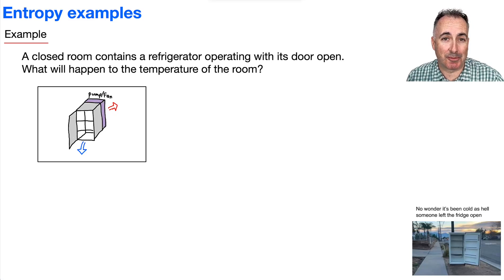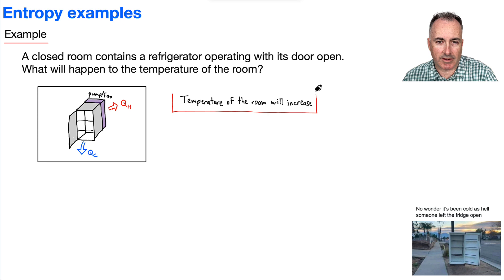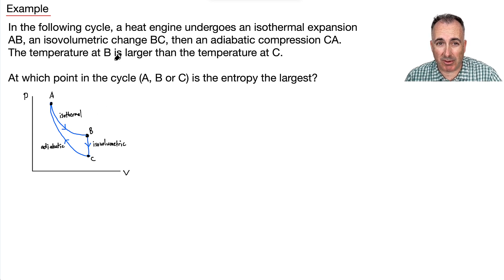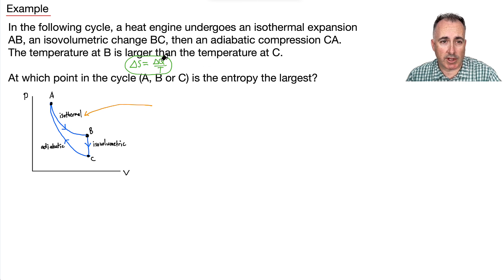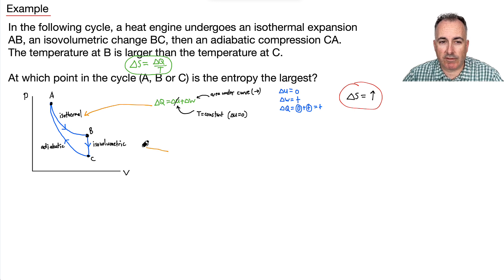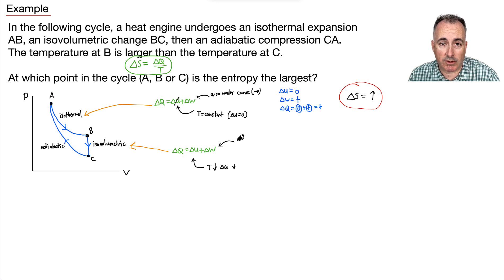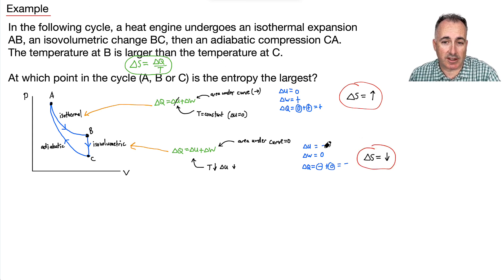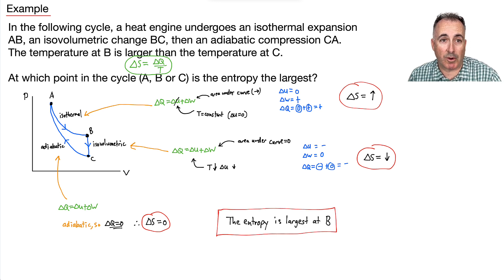B4.7 HL Entropy examples [IB Physics HL]